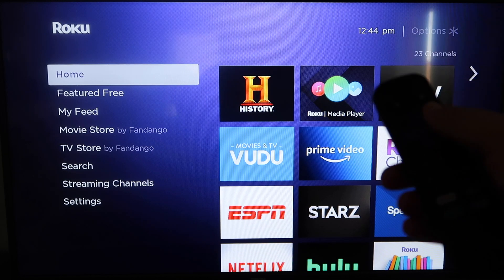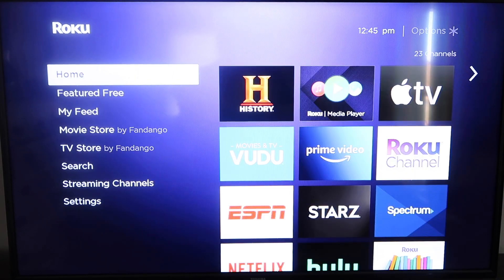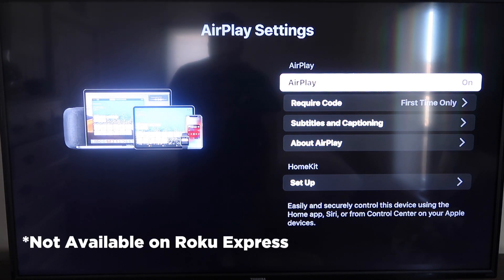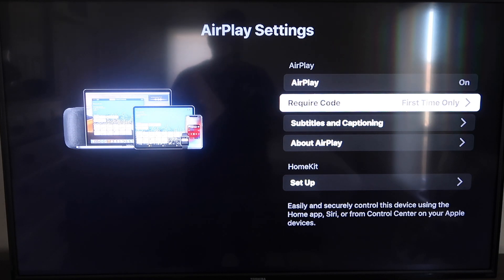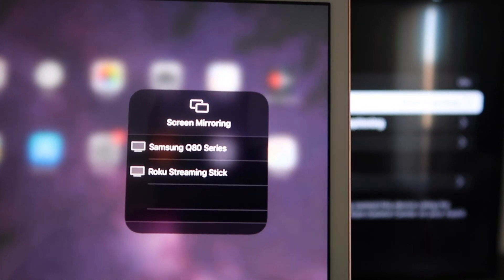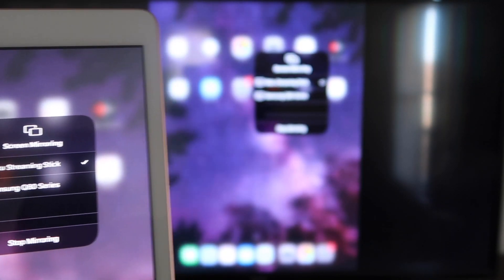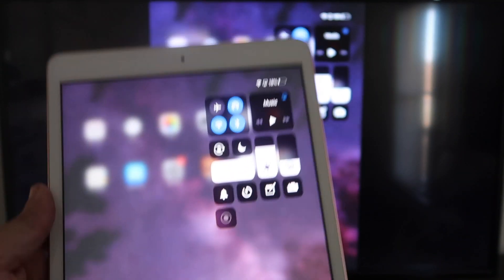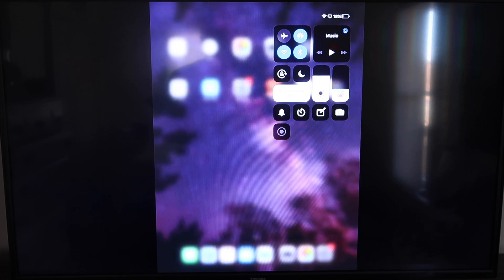How To Screen Mirror an iPad to a Roku (Updated!)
Here is an updated way of how to screen mirror your iPad to a Roku device.